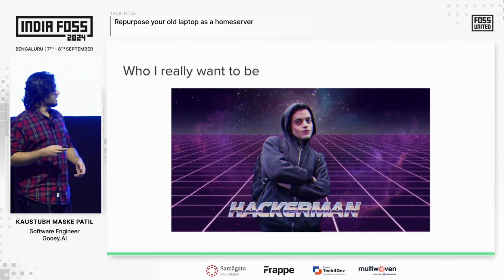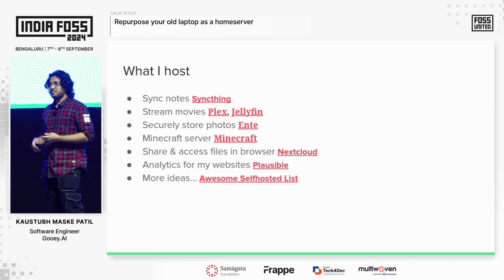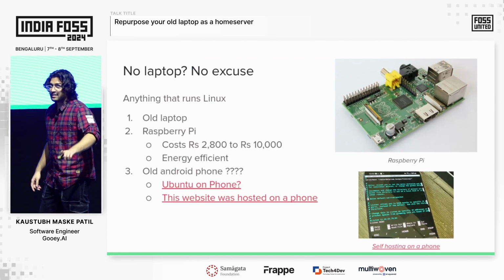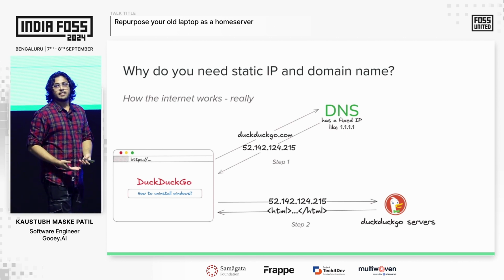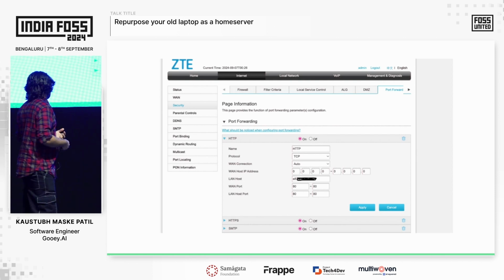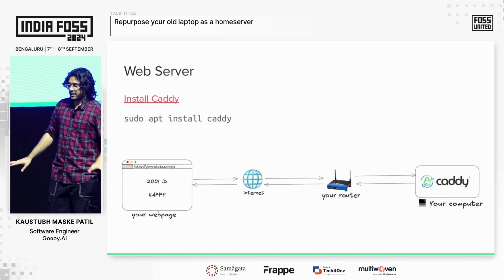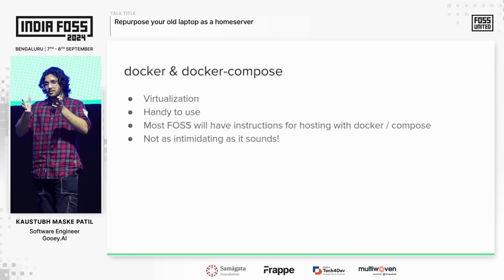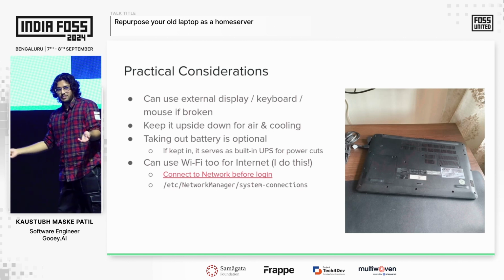Repurpose your old laptop as a homeserver | Kaustubh Maske Patil | IndiaFOSS 2024 | FOSS United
Kaustubh demonstrates how to give old laptops a new life by converting them into home servers. He covers basic setup, potential uses, and the benefits of repurposing hardware with Open Source tools.

Chapters
0:00 Speaker Introduction
1:00 Introduction
3:12 Server at home?
4:05 What I host?
6:05 What does it take to self-host?
6:45 Computer?
8:51 Static IP & Domain Name
11:41 Router
13:44 Configure the laptop
15:02 Wed server
17:43 Docker
19:04 Tailscale
20:48 Practical considerations
22:17 Q&A